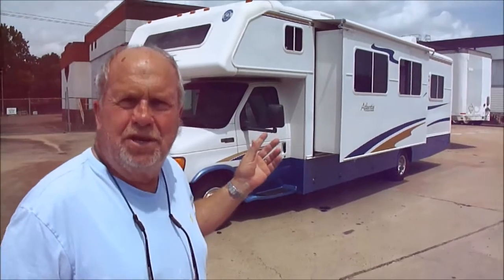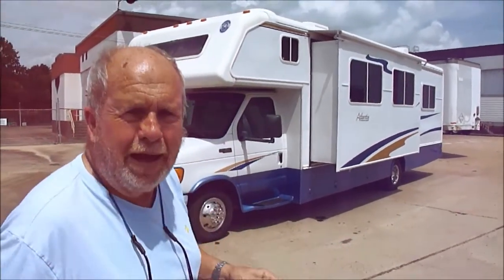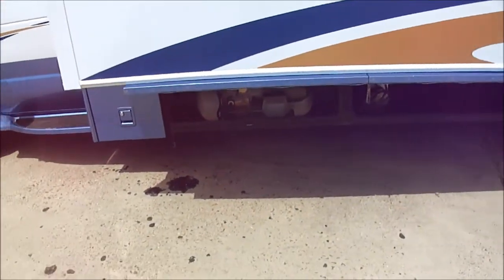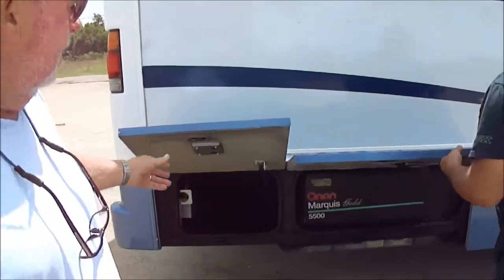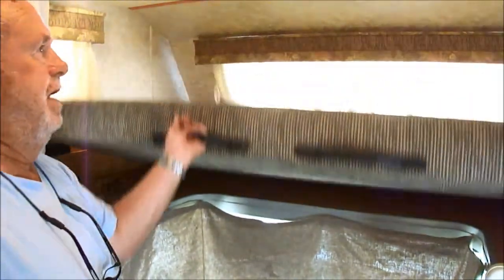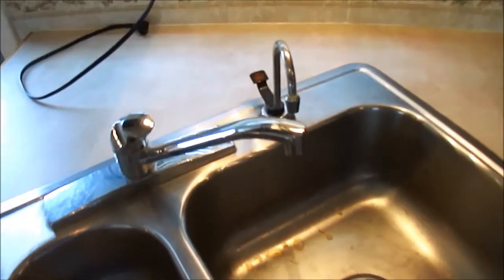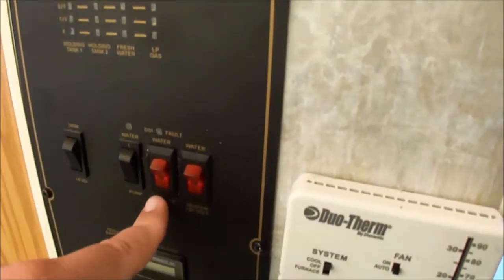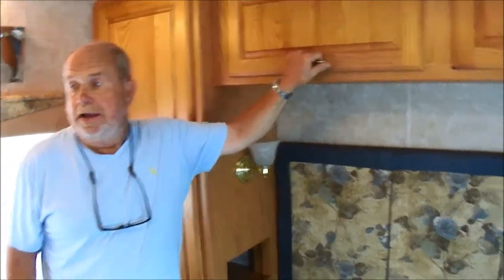2004 Holiday Rambler Atlantis Video Tour